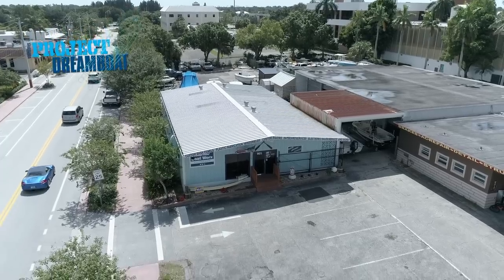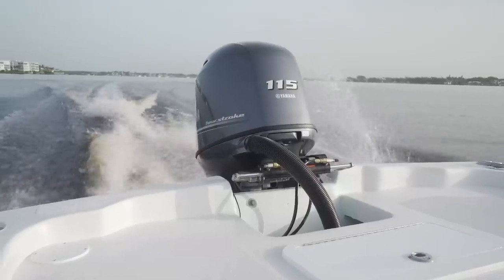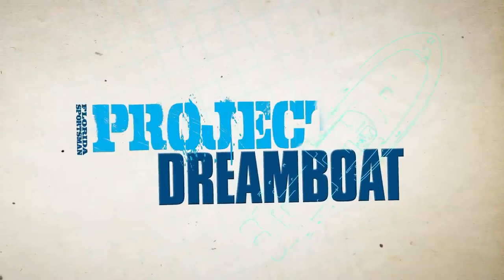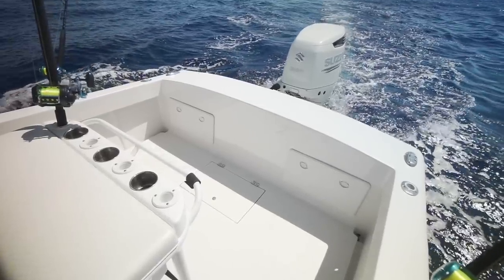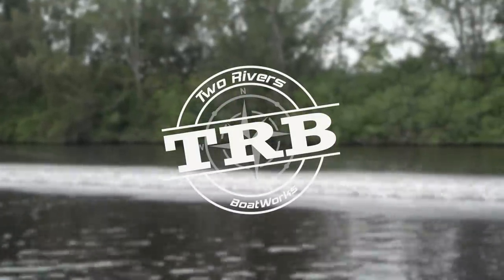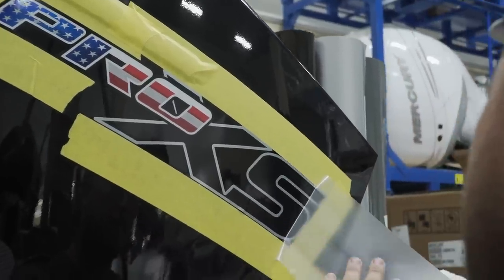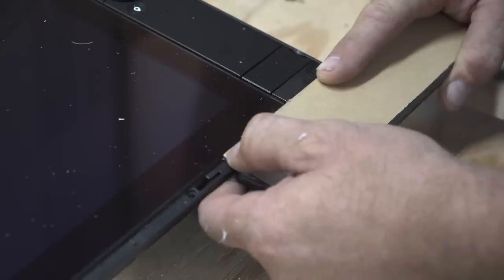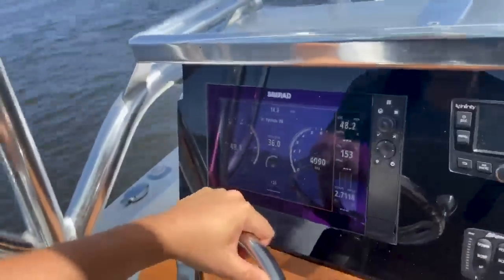Florida Sportsman Project Dreamboat - Twin Vee Splash, Dash Panel Perfection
The experts at Rocky Point Boat works finalize and splash the Twin Vee project;
George LaBonte joins Michael Lashbrook aboard his classic 23 Seacraft the 20 Seacraft project receives brand-new power at TRB, while Dave at Rocky point designs, builds and delivers the one-off dash panel.